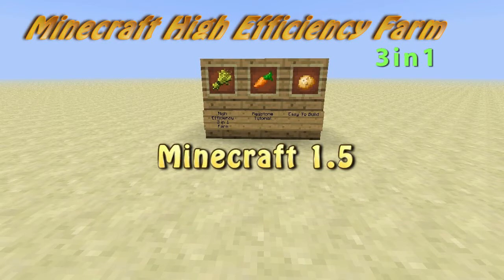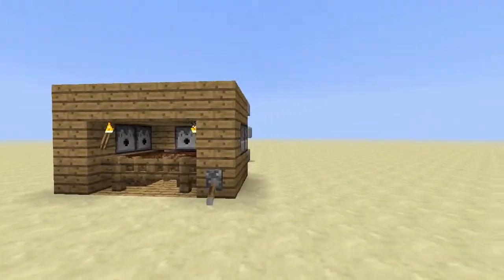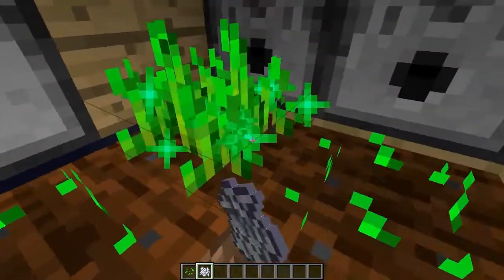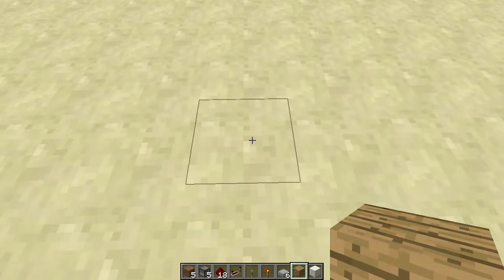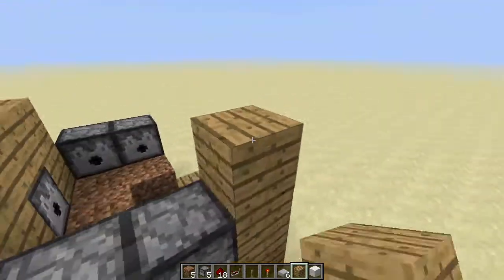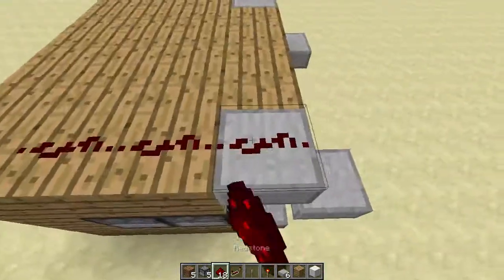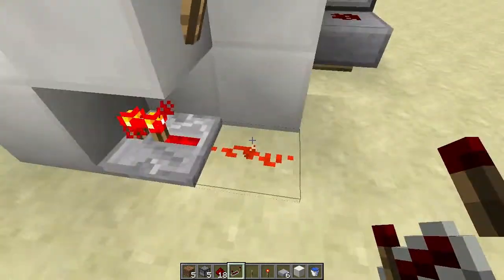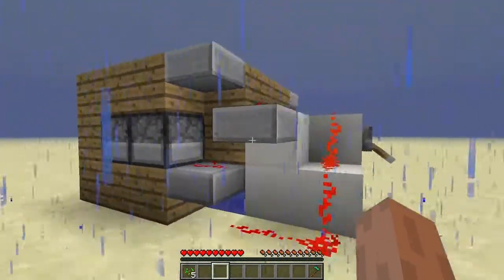Minecraft 1.5 Tutorial!: A 3 in 1 High Efficiency Farm, Wheat, Carrots & Potato's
A High Efficiency 3 in 1 Farm, Its able to Farm Wheat, Carrots & Potato's all in this little machine, Very simple to build and best of all It doesn't require alot of resources.  Now I think that deserves a watch. Enjoy!

and a TON more on my channel!